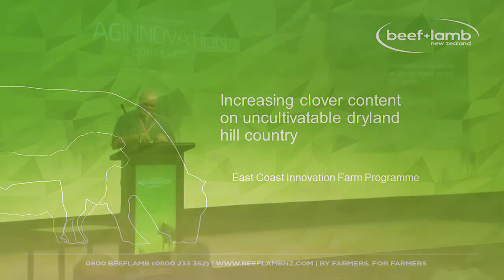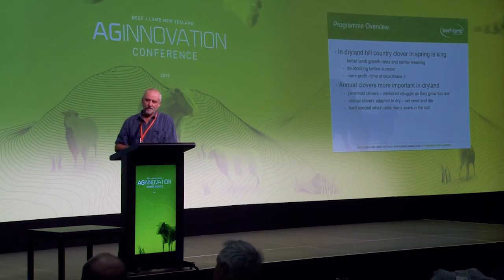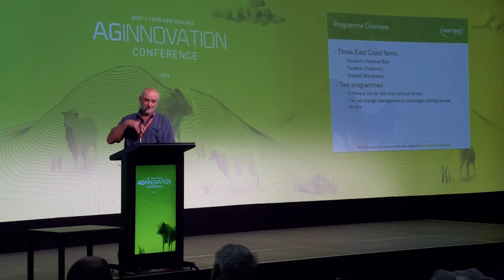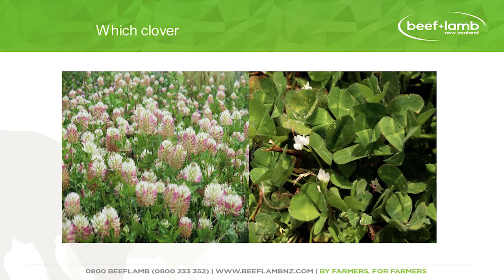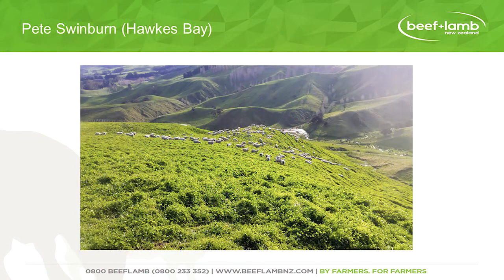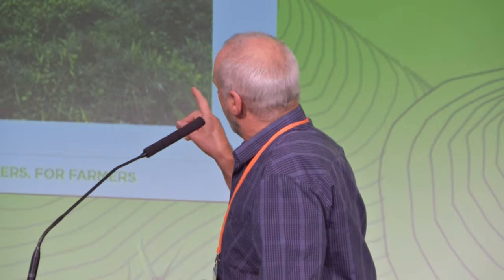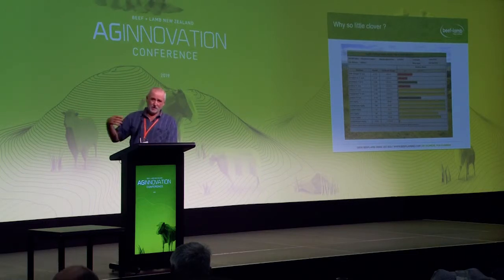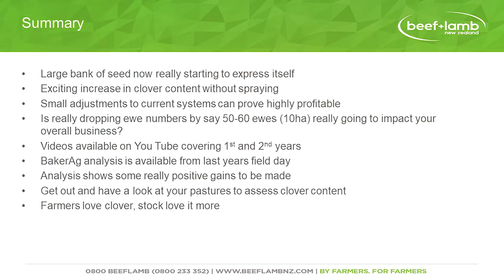AgInnovation 2019: Promoting sub clover on uncultivable east coast hill country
Richard Tosswill and Paul Muir walk us through the results to date of an innovation research programme promoting sub clover on uncultivable east coast hill country.

They also provide an outline as to how they are looking to increase clover content through grazing management and setting seed.